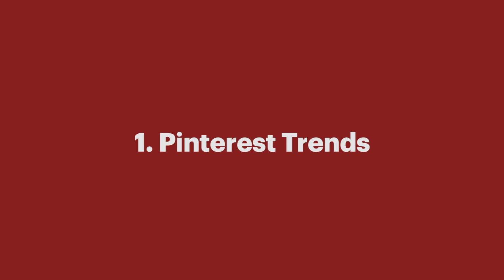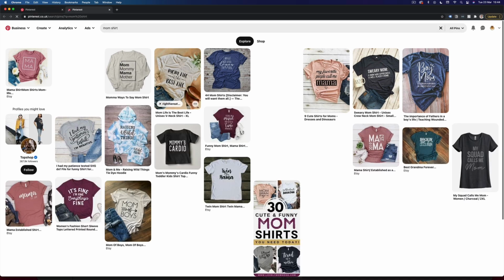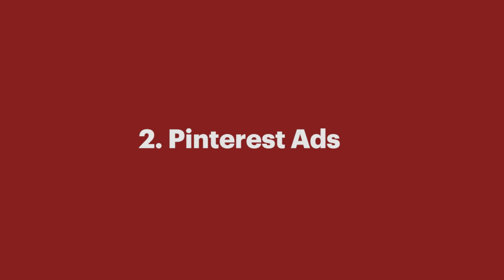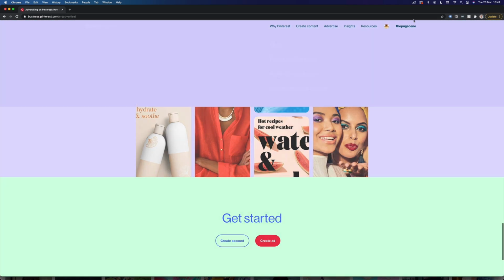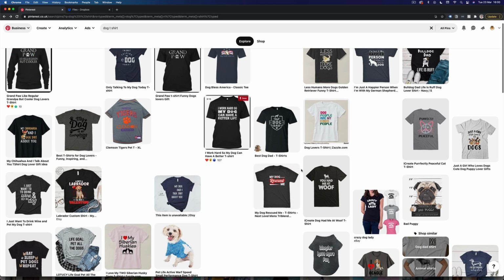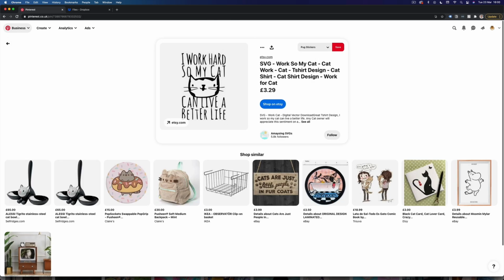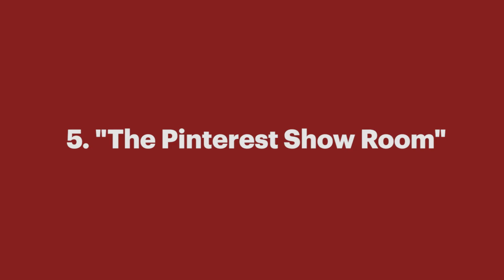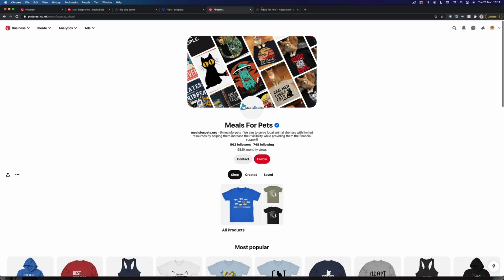Using Pinterest for MAXIMUM Print on Demand sales